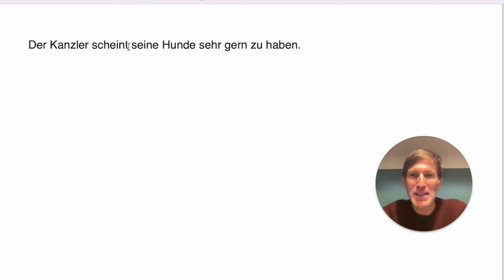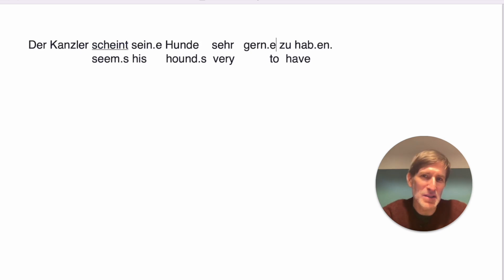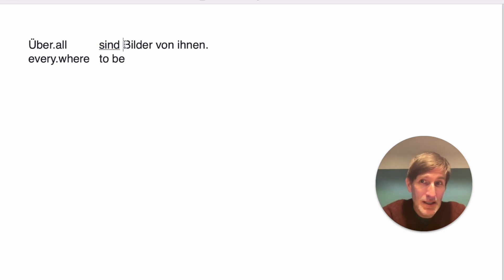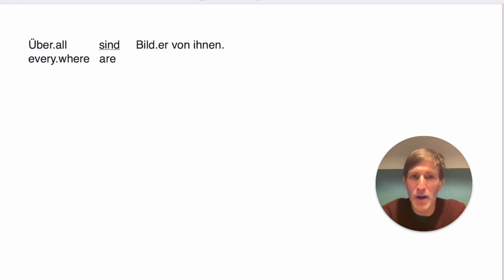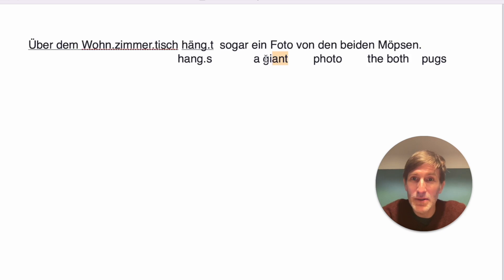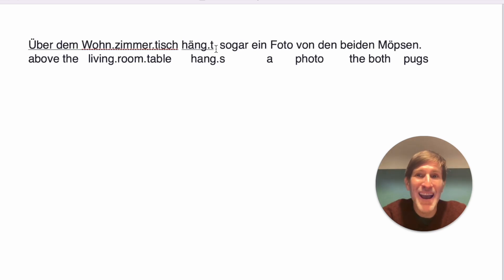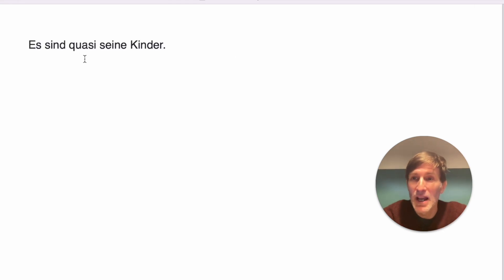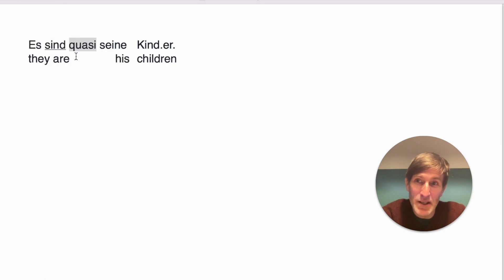A1-L09-Unlock German Reading: Learn Vocab, Etymology & Grammar with Easy Mnemonics! Part 01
Struggling with German texts? Welcome to your one-stop guide to unlocking the German language. In this tutorial, I'll unravel the mystery of German vocabulary by analyzing its roots, comparing it to English, and making it easy to understand.

✓ **Understand German Vocabulary**: Dive into the meaning and usage of German words. I break down complex terms into simple explanations, and I explore how German vocabulary connects to English - making it easier for English speakers to learn German!

✓ **Explore German Etymology**: Uncover the history of German words and see how they've evolved over time. My etymology excursions will illuminate the relationships between German and English words, enhancing your comprehension and vocabulary retention.

✓ **Memorize with Mnemonics**: Struggling to remember grammar rules and vocabulary? My unique mnemonic techniques will make memorization effortless! From handy hints to catchy phrases, these memory aids will support your learning journey.

✓ **Grammar Rules Simplified**: Forget about boring grammar books! I provide engaging examples and clear explanations that make German grammar rules easy to digest.

✓ **Perfect for All Levels**: Whether you're just starting your German journey or looking to expand your current knowledge, this video offers valuable insights for learners of all levels.

Join me now and transform your ability to read and understand German texts. With my comprehensive approach, reading German will become as natural as reading English.

💬 Did you enjoy this video? Tell me all about it in the comments below!

✌️ Express your love with a thumbs up and a subscription and check out my work below ⤵️

Now viel Erfolg but above all viel Vergnügen mit deinem Deutsch!
Michael

📚 Are you struggling with learning German or would you simply like to enjoy it more? Then start learning proper German with SmarterGerman.

✅ I also have a B1 exam preparation course that will help you prepare for your next exam:

✅ Are you an advanced learner and feel like taking your German to the next level? then my B2 German mastery course is definitely for you, try out the first lesson for FREE:

And even after purchasing any course of mine, you'll get 30 days to ask for your money back 💯
A simple email to me suffices.

🇩🇪 Welcome to the Official YouTube Channel of SmarterGerman - Learn German the natural way! 🇩🇪

Looking to learn the German language?  Struggling and need some extra assistance?  Perhaps you have moved to Germany or are visiting and want to speak it fluently so you can experience the country with ease and confidence?

If so, you have reached your one-stop-shop destination for all your German language learning needs.

➡️ I am your host, Michael, and I made it my goal to help you succeed in your polyglot endeavors and to fully enjoy the German language.
On this channel, we focus on learning German with ease and speaking it fluently faster than you could ever imagine.

Here at SmarterGerman, we have videos that cover a wide range of German language topics.  Grammar, speaking, reading, and much more.
Learn how to take advantage of the immense potential of your own mind to fully enjoy your German learning.